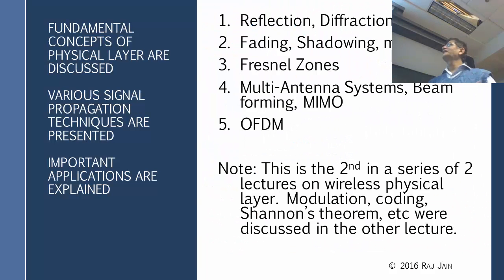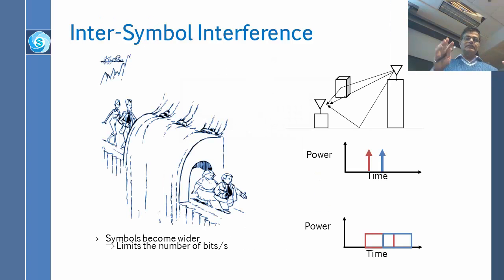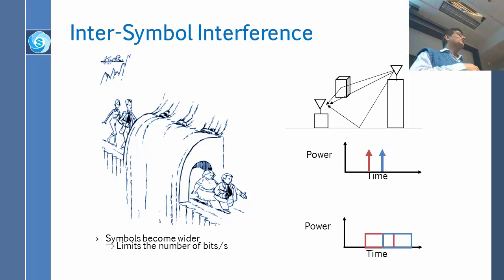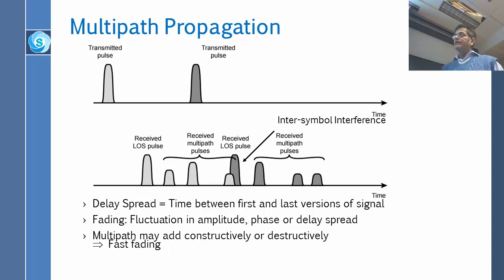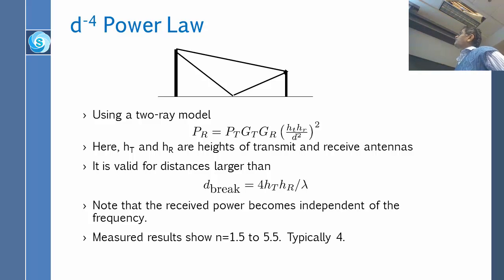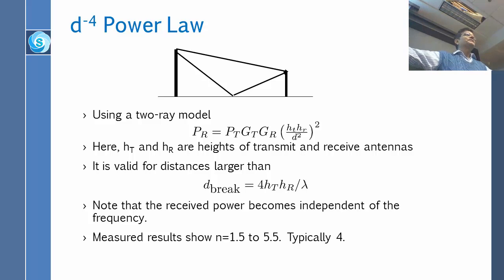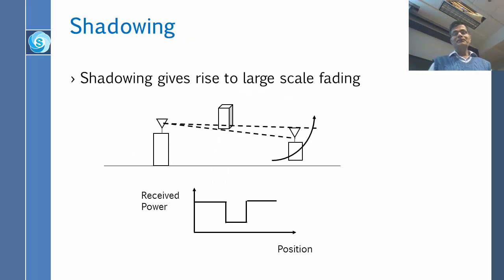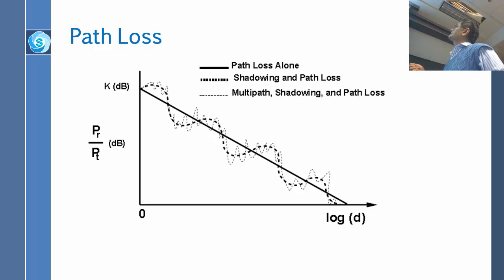Introduction to Wireless Signal Propagation: Part 3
Comprehensive course on wireless and mobile networking by Prof. Raj Jain of Washington University, St Louis, USA. Lecture on Hamming distance and error correction.